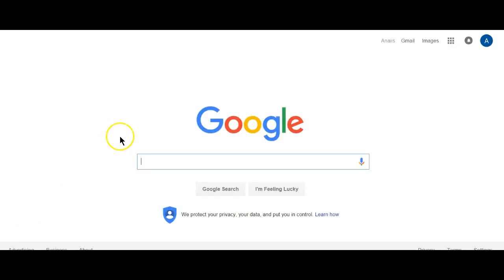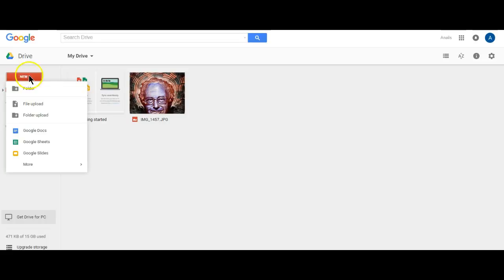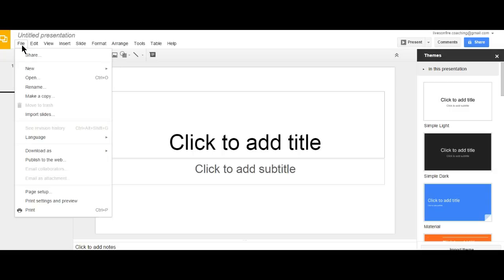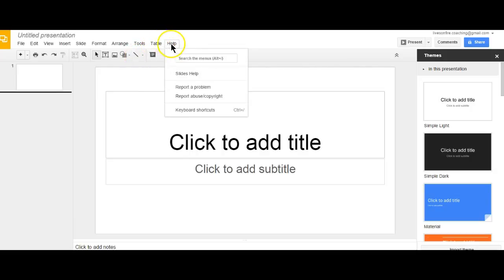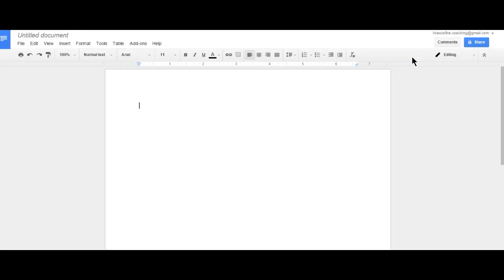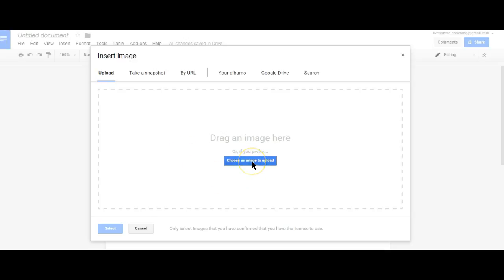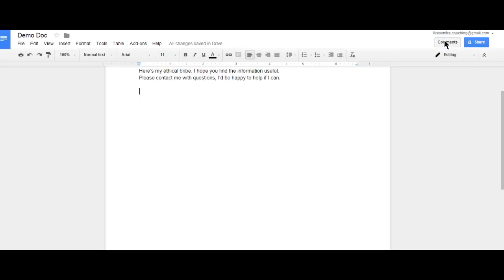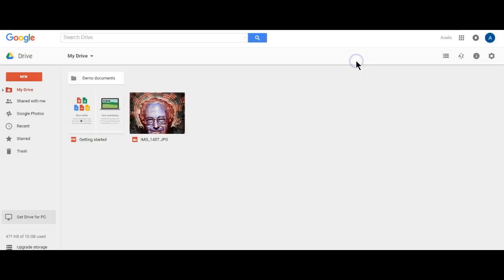SmartClix.Me: Why and How to Use Google Drive for Creating Content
Find video tutorials on essential online productivity tools all in one place. SmartClix.me offers a free course in how to use free online resources to build your funnel and build an email contact list.